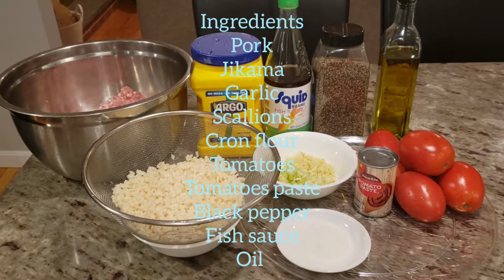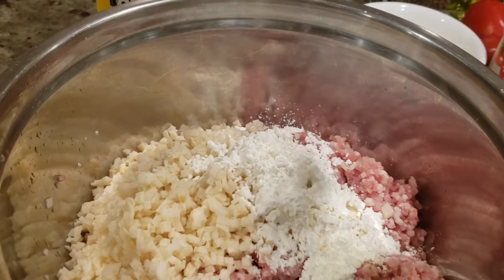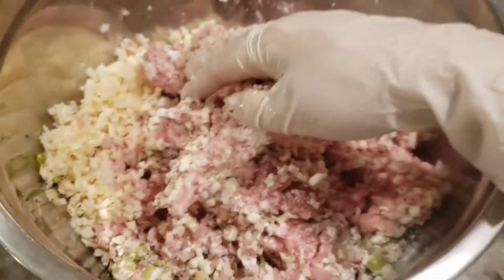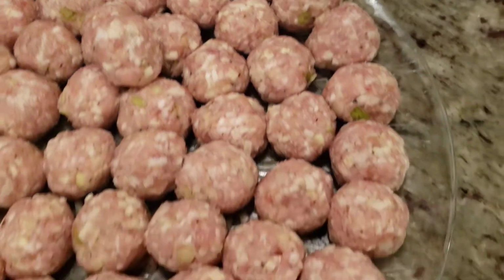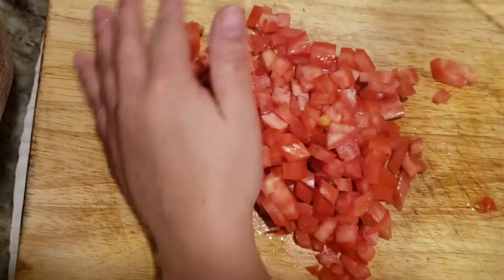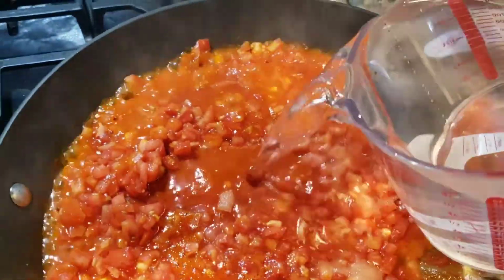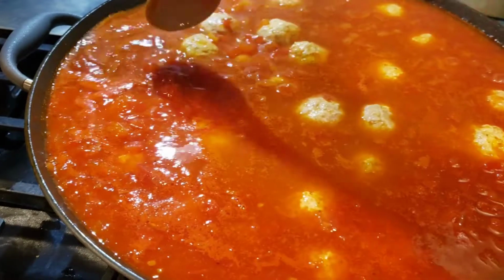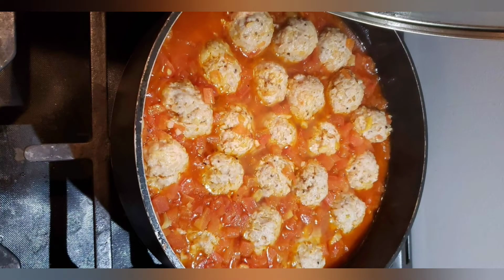Vietnamese meatballs "xiu mia"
Here are the recipes for make about 15-20 meatballs
 Meatballs :
Jikama 1 cup
Scallions 1/4 cup
Ground pork 1 lb
Minced garlics 1/2 tsp
Fish sauce 1 tbsp

Tomatoe sauce :
Tomatoes 2 lbs
Vegetables oil 1/2  tbsp
Garlic 1/2 tbsp
Tomatoes paste 1 1/2 tbsp
sugar 1 tbsp

Thicken the sauce :
Corn starch 2 tsp
Water 2 tsp